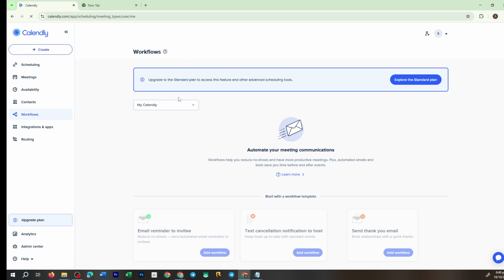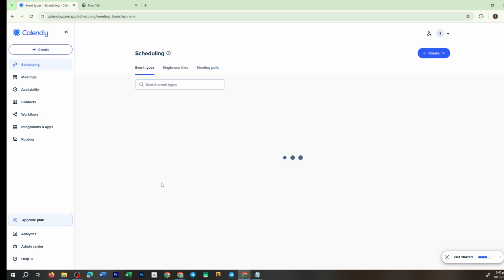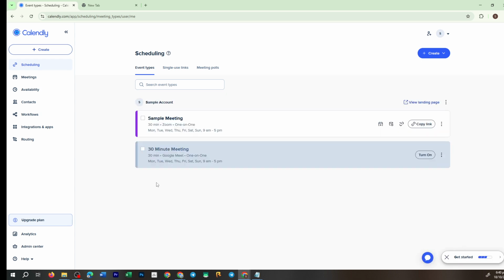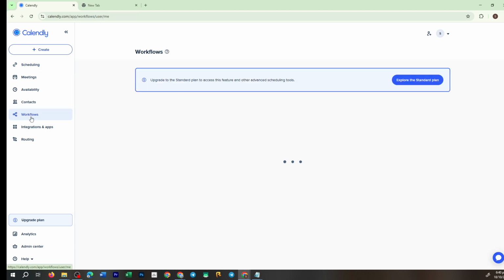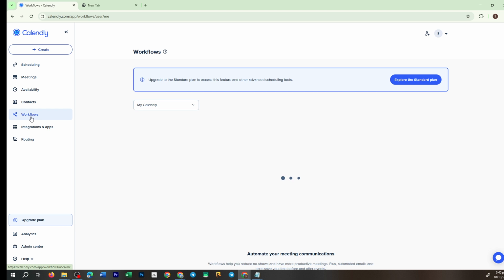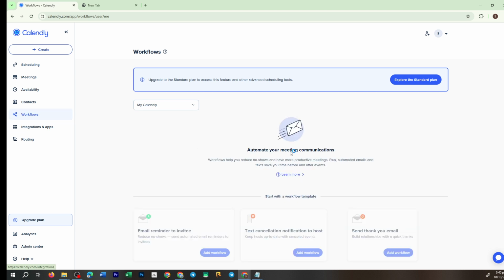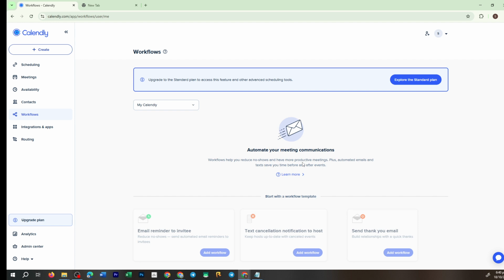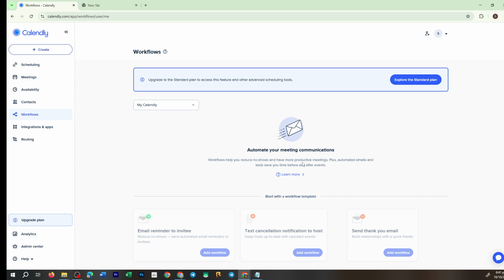How To Automate Calendly Meeting Reminders [2026 Guide]